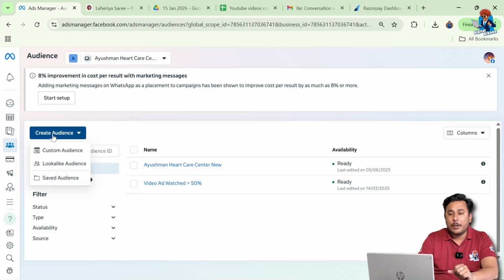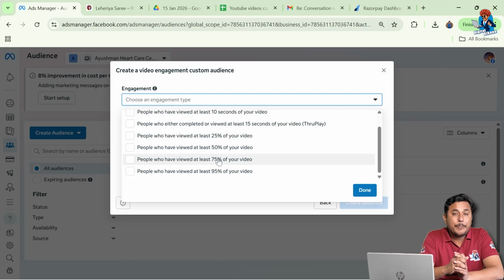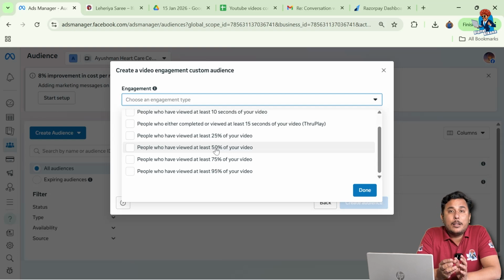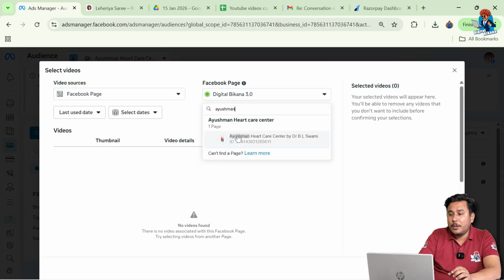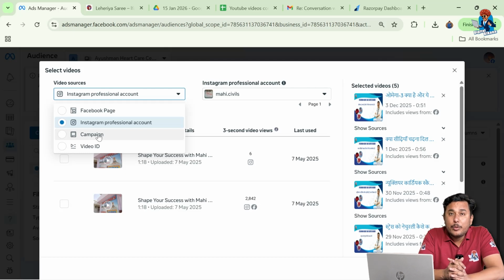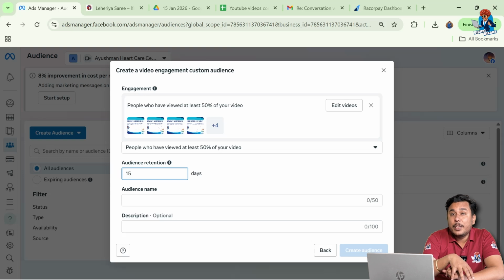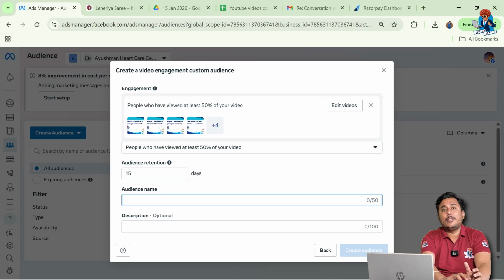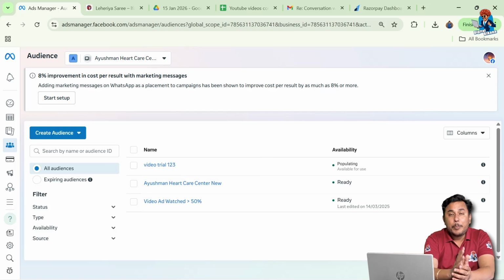How to create custom audience of Video Views in Facebook Ads Manager?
Learn how to create a custom audience of Video Views in Facebook Ads Manager in this step-by-step tutorial. Reach those who have watched your ads with targeted campaigns!
Want to retarget people who watched your Facebook or Instagram videos?
In this video, you’ll learn how to create a custom audience of video views in Facebook Ads Manager to run effective retargeting ads and improve conversions.

✅ What you’ll learn:

What is a Video Views Custom Audience

How to create a video views audience in Facebook Ads Manager

How to choose video watch percentages and time duration

Best use cases for video retargeting campaigns

Perfect for marketers, business owners, and beginners who want better results from Meta Ads.

0:00 Introduction – Video Views Custom Audience
0:05 What is Video View Custom Audience
0:12 Open Audience Section in Ads Manager
0:20 Step-by-Step: Create Custom Audience
0:30 Select Video as Data Source
0:40 Engagement Options Explained (3s, 10s, % Views)
0:55 Why 3-Second Audience is Not Effective
1:10 Choosing Better Engagement Duration
1:25 Strategy: Use Informational Video First
1:45 Awareness Campaign Example
2:05 How Audience Interest Works
2:25 Understanding Viewer Behavior
2:45 Why 50% View Audience is Powerful
3:10 Filtering High-Intent Users
3:30 Retargeting Strategy Using Video Views
4:00 Selecting Videos for Audience Creation
4:20 Facebook vs Instagram Video Source
4:40 Using Ad Videos (Not Posted Content)
5:00 Audience Retention Duration (15–30 Days)
5:25 How Audience Auto Updates
5:45 Naming & Creating Audience
6:00 Audience Populating (24–48 Hours)
6:15 Final Strategy for High-Converting Retargeting